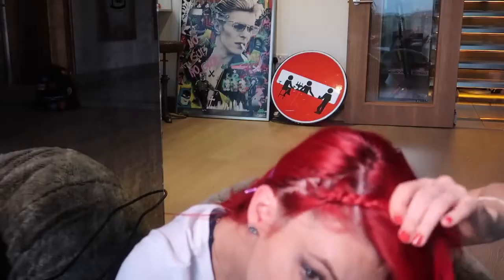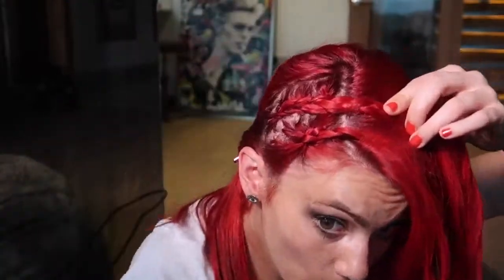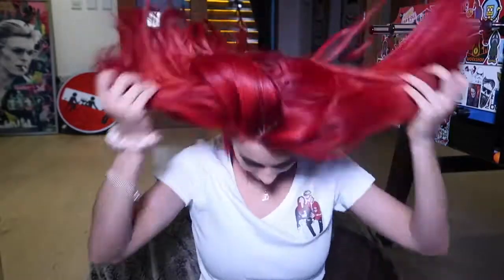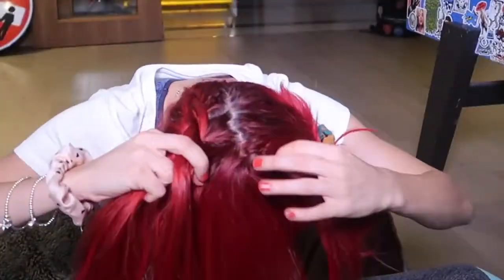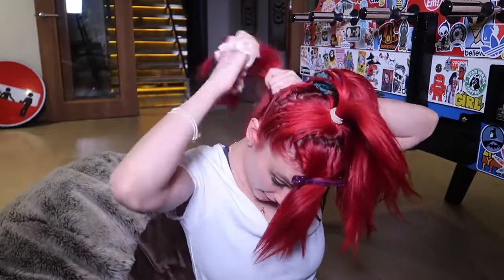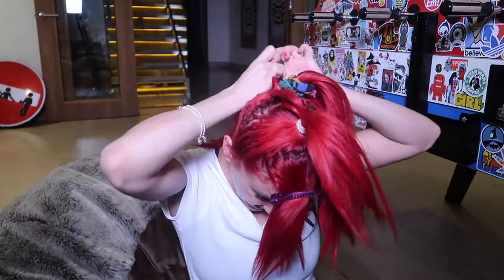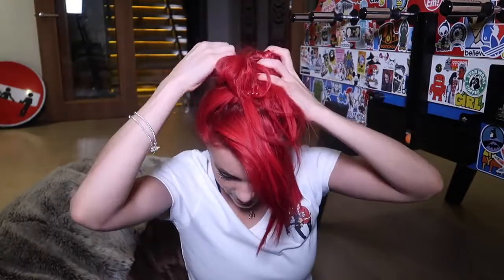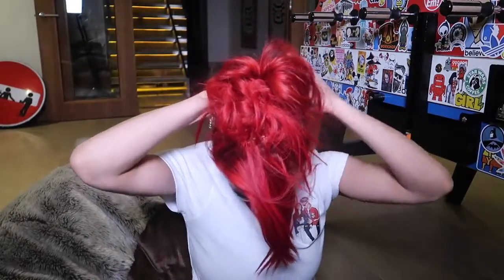DIY EASY HAIRSTYLE HACKS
ORIGINAL CREDIT TO: DIANNE BUSWELL